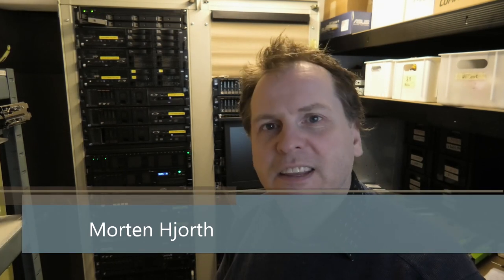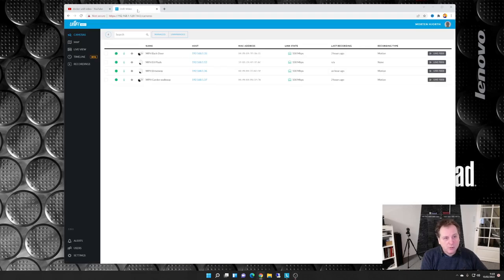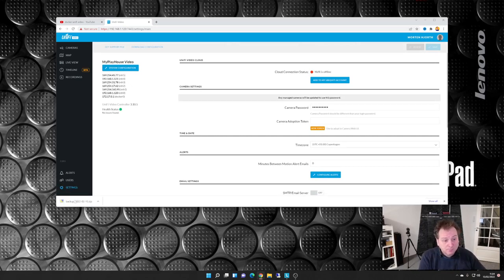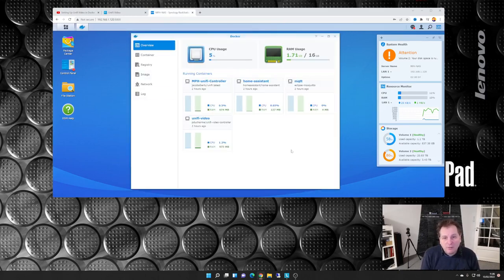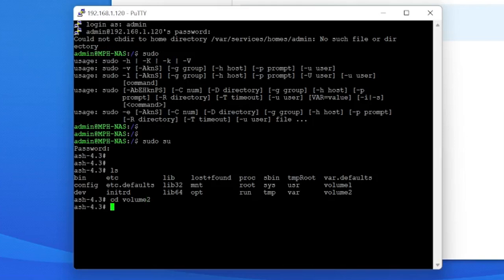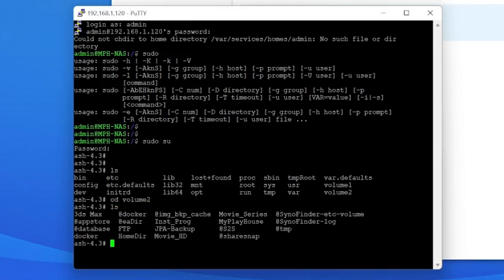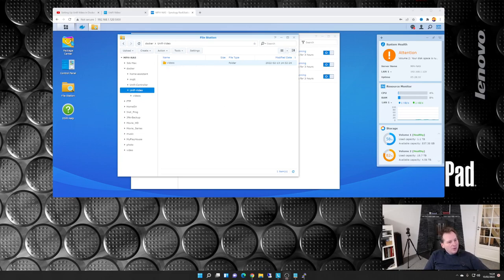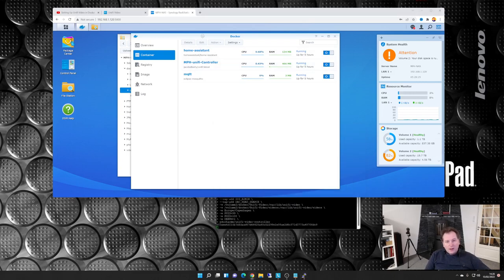Updating UniFi Video Controller Running in Docker on NAS - 1155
In this video I want to update the UniFi Video Controller, that I have running in a Docker container on my NAS. I installed this in video 858 - in this video I update that.

The install script I used.
docker run -d \
--name unifi-video 3.10.13 \
--security-opt apparmor:unconfined \
--network="host" \
--cap-add SYS_ADMIN \
--cap-add DAC_READ_SEARCH \
-v /volume2/docker/Unifi-Video:/var/lib/unifi-video \
-v /volume2/docker/Unifi-Video/videos:/var/lib/unifi-video/videos \
-e TZ=Europe/Copenhagen \
-e PUID=99 \
-e PGID=100 \
-e DEBUG=1 \
pducharme/unifi-video-controller

Link UK- UniFi Video Camera G3 AF
Link US- UniFi Video Camera G3 AF
Link UK- UniFi Video Camera G3 DOME
Link US- UniFi Video Camera G3 DOME
Link US- Synology 8-Bay RS1219+ NAS
Link UK- Synology 8-Bay RS1219+ NAS